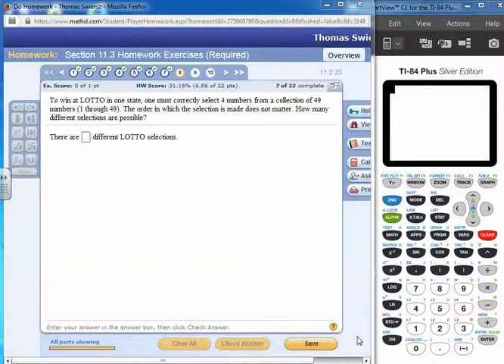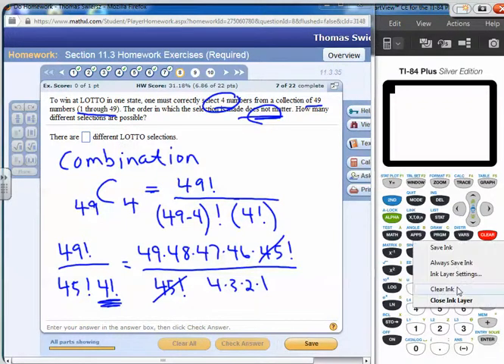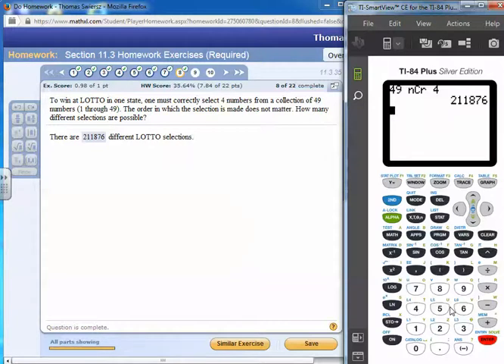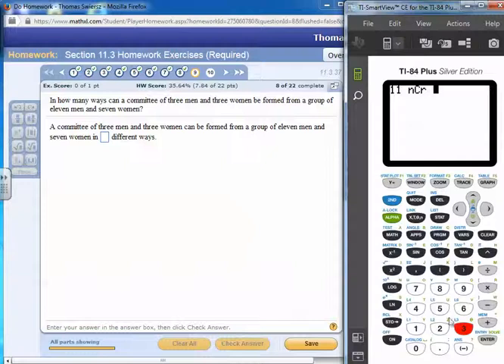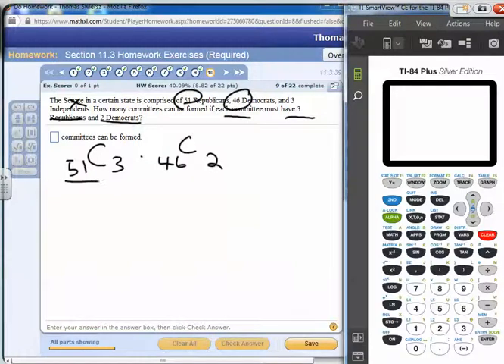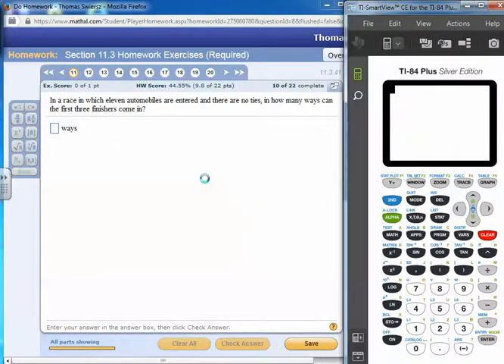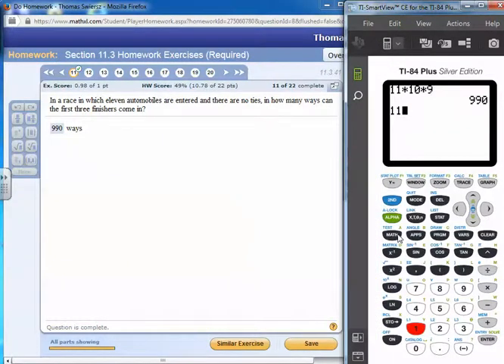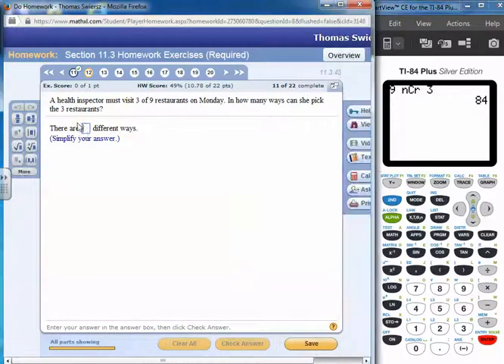FSW Section 11.3 Homework Exercises #8 Through #12 in MyMathLabPlus